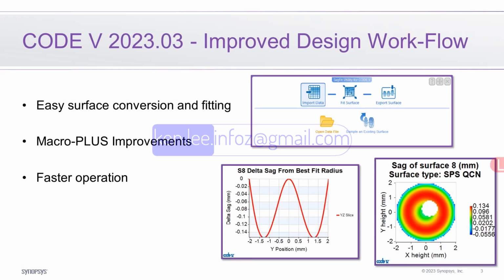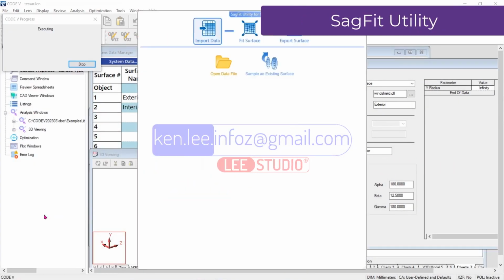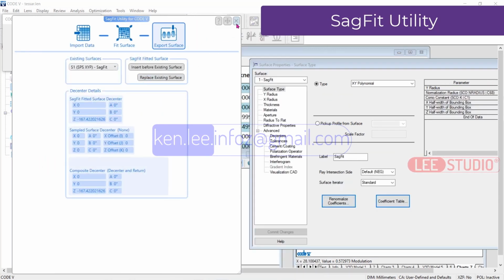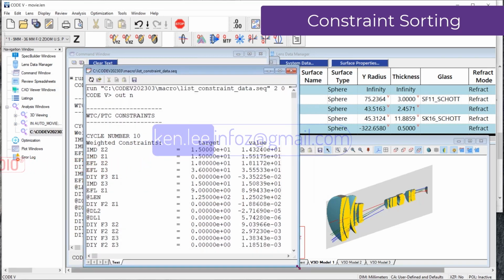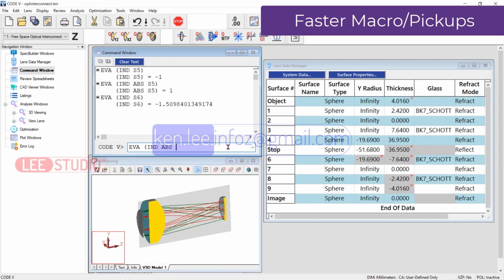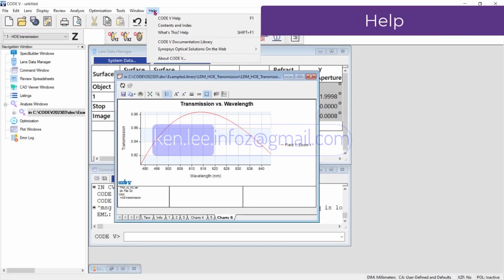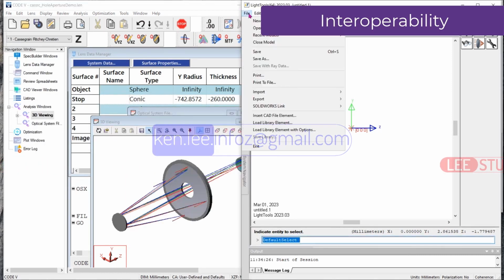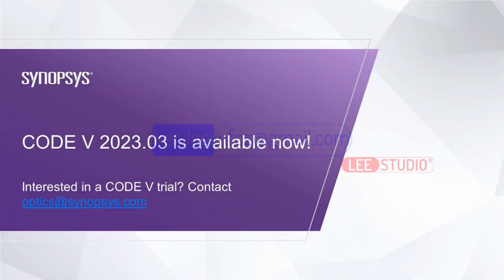Synopsys CODE V 2023.03 for Win11/10 64bit release!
Skype:yeehlee